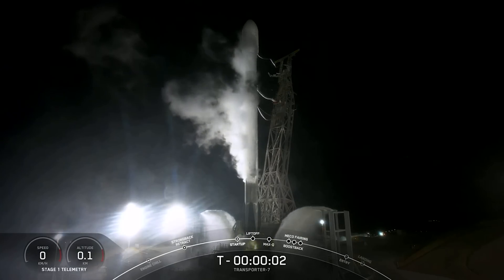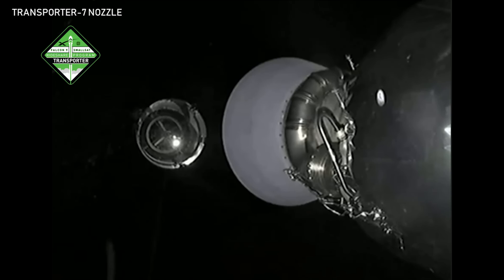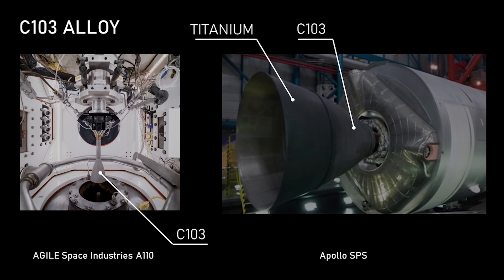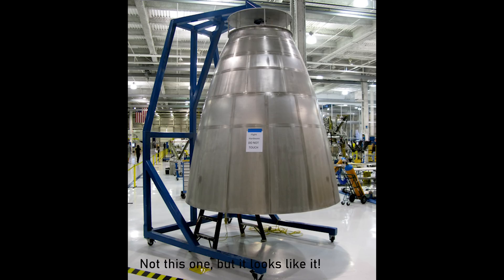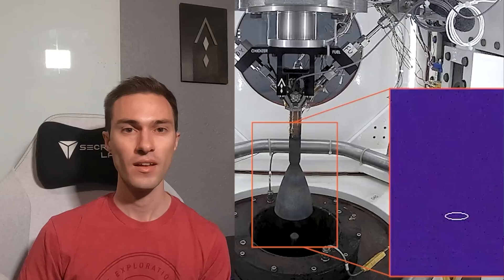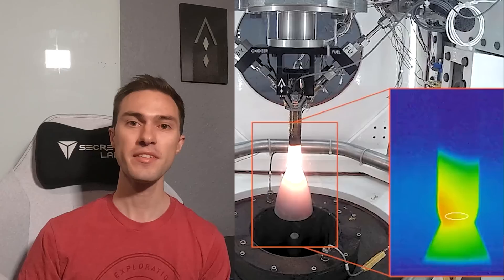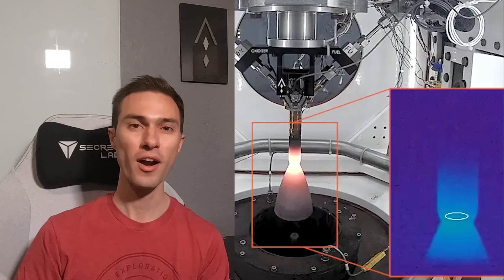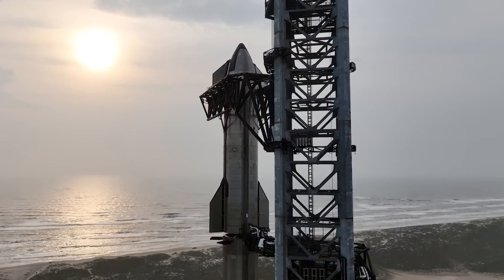What's Up with SpaceX's Short Nozzle?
Hi Rocketeers!
I thought I'd talk about the new short nozzle on SpaceX's second stage and why now's a great time to be saving niobium.